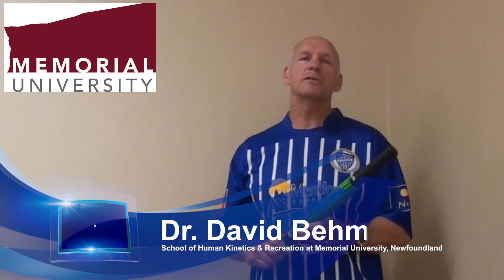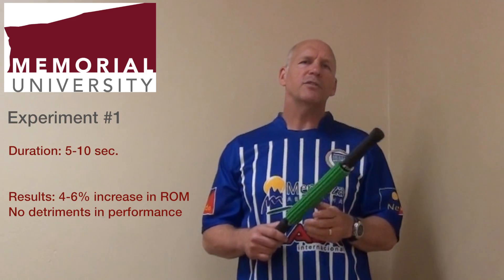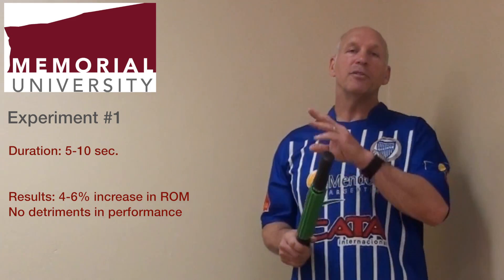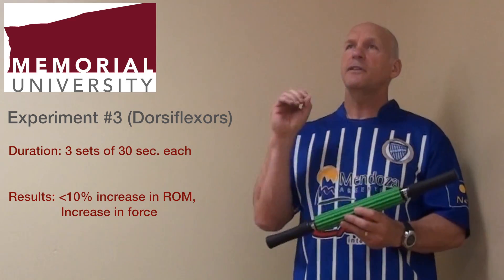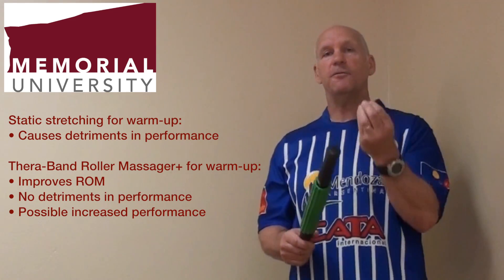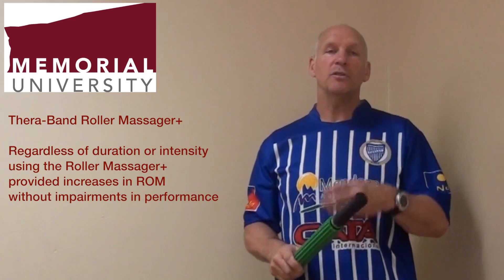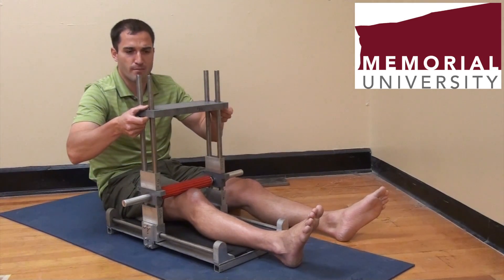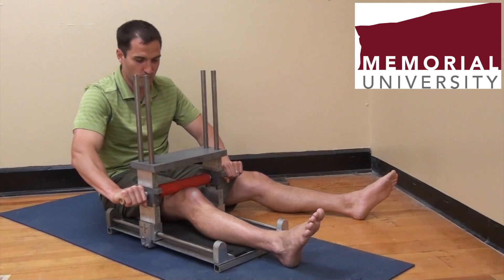Thera-Band Roller Massager+ Research Video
Myofascial rolling has become popular lately because of its purported benefits in recovery after exercise. Rolling techniques using a foam roller or massage stick have also been recommended as part of a warm-up for sport activities. Interestingly, there is very little research on the effectiveness of these techniques. The first study to demonstrate the efficacy of myofascial foam rolling was completed at Memorial University in Newfoundland, Canada from the lab of Dave Behm PhD. Their study in Journal of Strength and Conditioning Research found a significant (10 degree) increase in knee range of motion after rolling the quadriceps for only 2 minutes. In addition, the subjects didn't experience a decrease in knee strength or muscle activation with the increased range of motion, which is often seen immediately after static stretching.

Researchers from Dr. Behm's lab wanted to determine if similar results were possible using the Thera-Band® Roller Massager.

17 healthy subjects received a consistent bout of roller massage to their hamstring at various intervals. 9 subjects served as controls. The researchers developed a custom-made device to deliver a constant rate (120 bpm) and pressure (13 kg) based on preliminary testing.

All subjects were measured for hamstring flexibility (sit-and-reach test), maximal strength, and muscle activation before and after the intervention. The researchers reported a significant increase in hamstring flexibility (4.3%) after only 5 seconds of rolling. After 10 seconds, there was a 6.6% increase in flexibility, although not statistically greater than at 5 seconds. There was no advantage to performing multiple sets of rolling. As expected, there were no changes in hamstring muscle performance after the rolling intervention.

Because subjects experienced an increase in flexibility without affecting the contractile elements, it's possible that the fascia, rather than muscle, is most affected by rolling interventions. While the exact mechanism of myofascial rolling remains unclear, the authors speculated that the thixotropic property of fascia provides more viscosity after warming up the tissue; on the other hand, neurological inhibition may be taking place as well by depressing H-reflexes related to muscle excitability. Obviously, more research is needed to understand these mechanisms. Regardless of the mechanism, the researchers suggested, "the roller massager may use a different method than traditional static stretching to improve ROM."

In conclusion, the researchers found that the Thera-Band Roller Massager "can provide statistically significant increases in ROM" without any significant effect on muscle strength, which might be beneficial as part of an immediate warm-up prior to an athletic event.

Reference: Sullivan KM, et al. Roller-massager application to the hamstrings increases sit-and-reach range of motion within five to ten seconds without performance impairments. Int J Sports Phys Ther. 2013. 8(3):228-236.